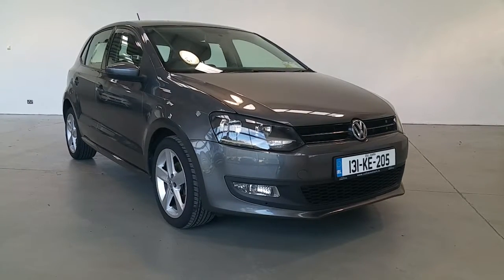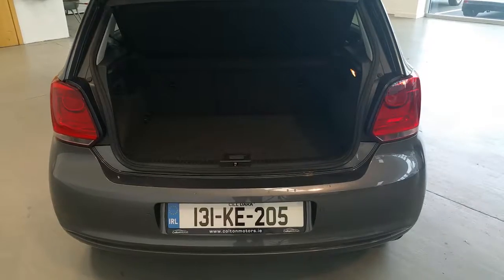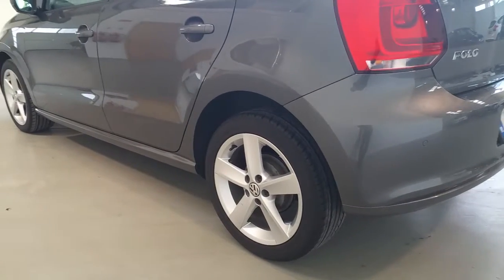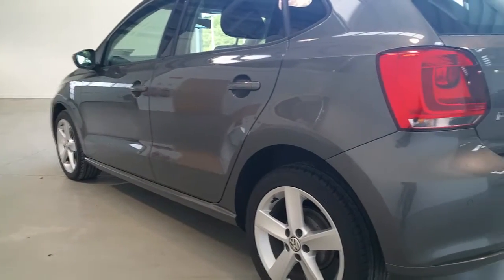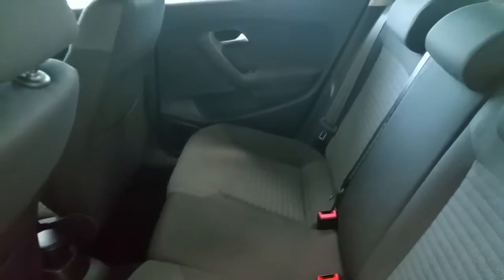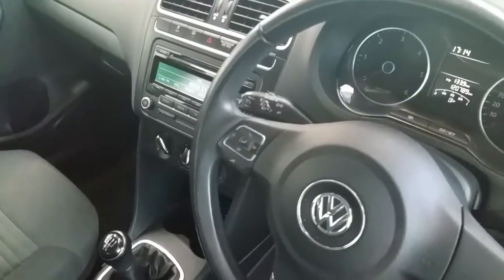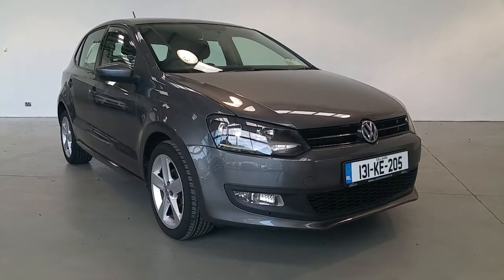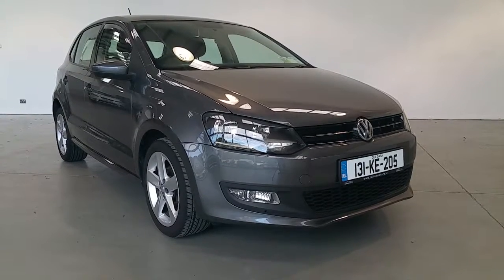131KE205 - 2013 Volkswagen Polo CL 1.2TDI M5F 75HP 5DR 10,950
Please see the link for your web video.